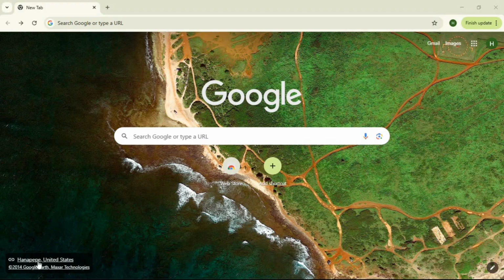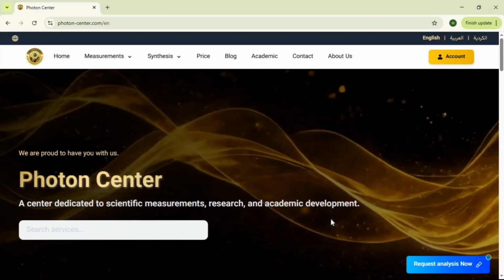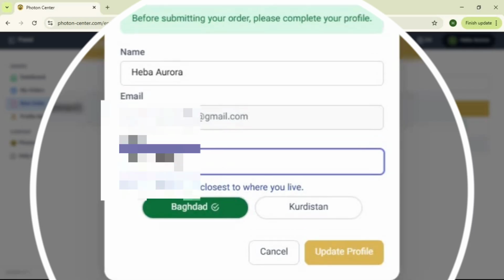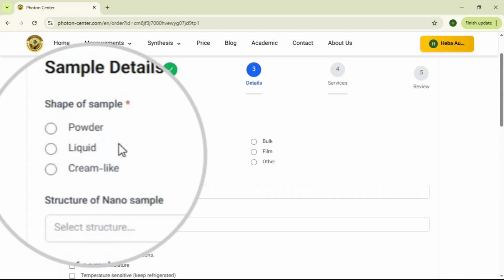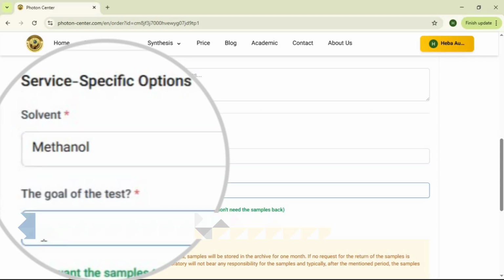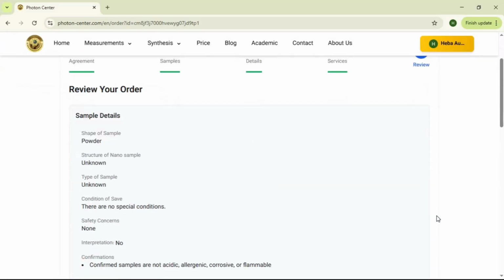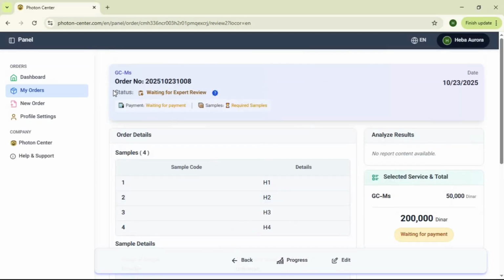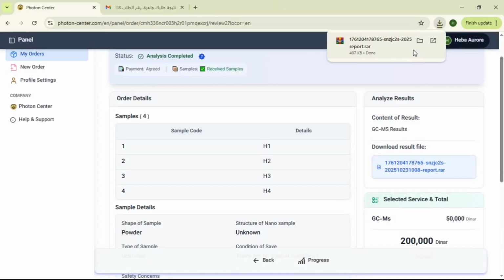How to submit an analysis request on photon center platform.